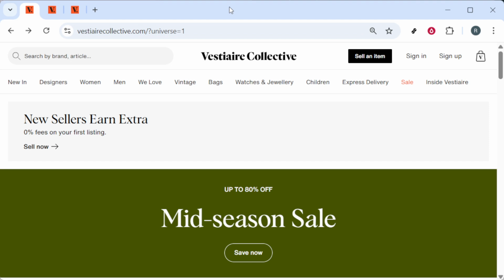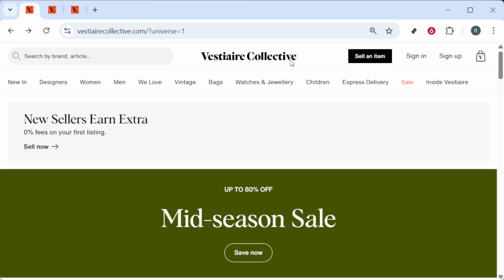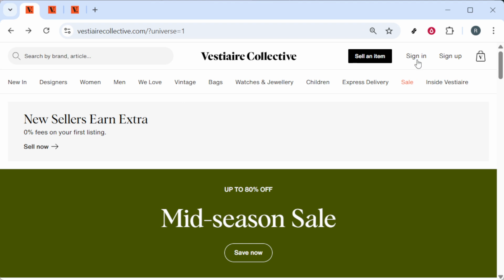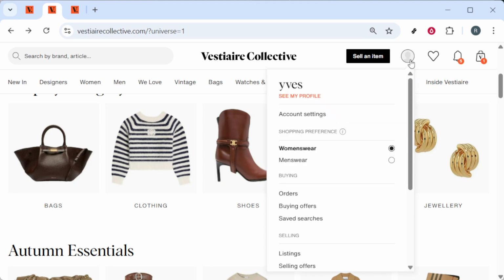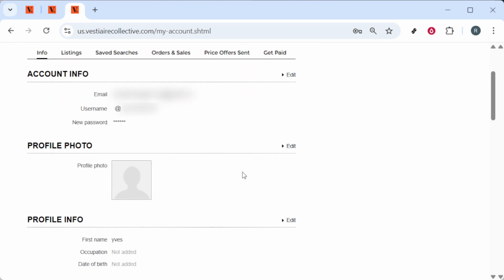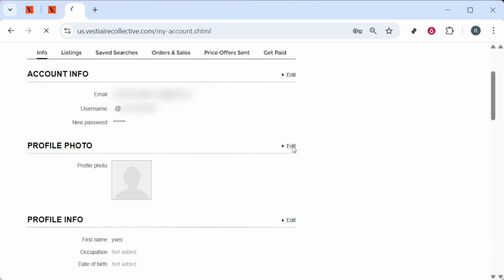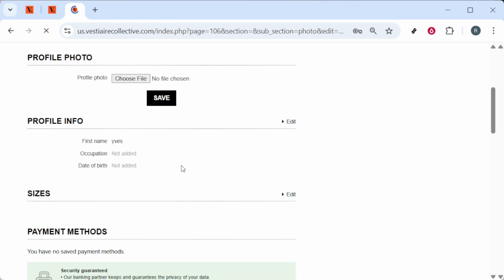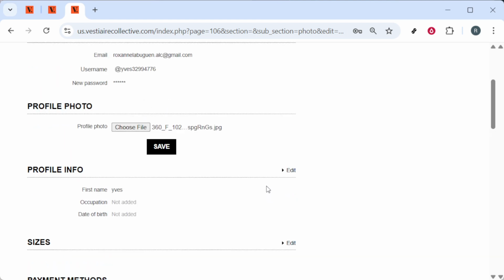How to Change Your Profile Picture on Vestiaire Collective (Simple Steps)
Show off your best profile with this quick guide on changing your picture in Vestiaire Collective. You’ll learn how to upload, crop, and update your image from your phone or desktop. A great way to personalize your account for buyers or sellers!

📸 Upload or update your photo
✨ Customize your profile look
💻 Works on web or app
👠 Build trust with buyers & sellers